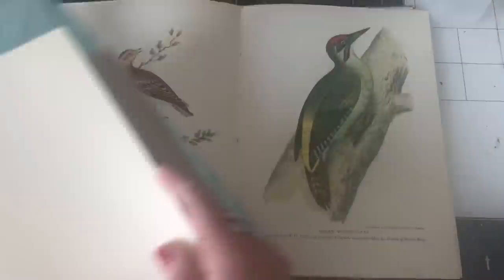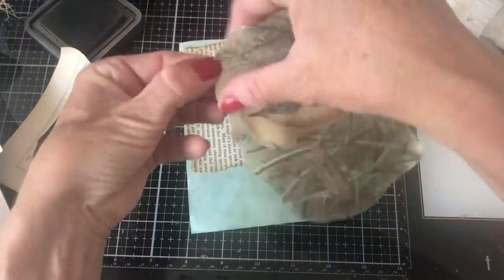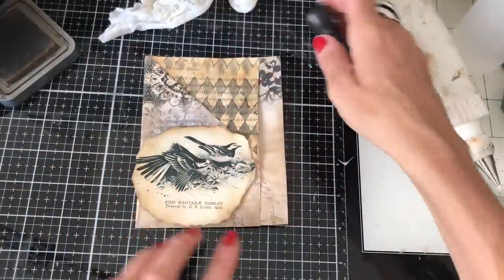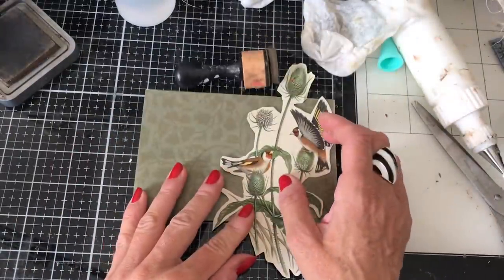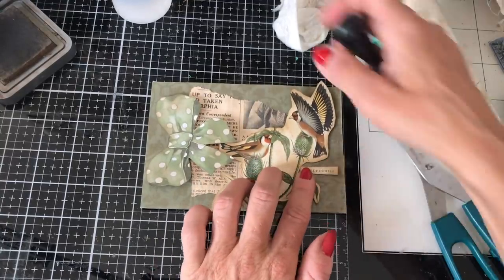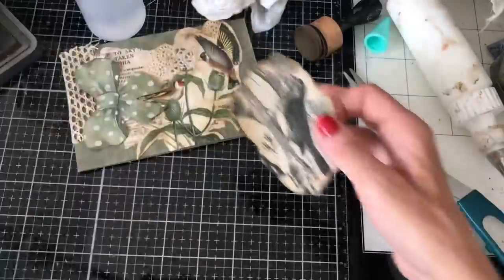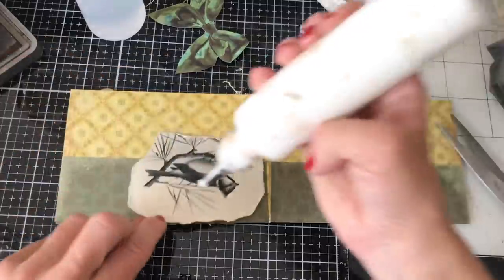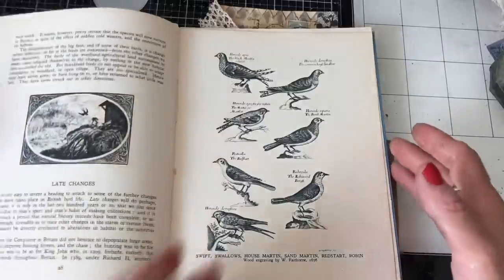Using Up Book Images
Hi - I am making a first attempt at using things up, starting with using up book images from this bird book.. Thank you for joining me, please give this video a thumbs up, Tinax

200gsm Smooth Paper for Printing from Inkjet Printer - beautiful qulity prints
Bosch Hot Glue Gun
1.5 inch large Book Rings - perfect for chunky ring bound journals
Tim Holtz Vintage Photo Distress Ink
HP 6950 Printer - Instant Ink Compatible